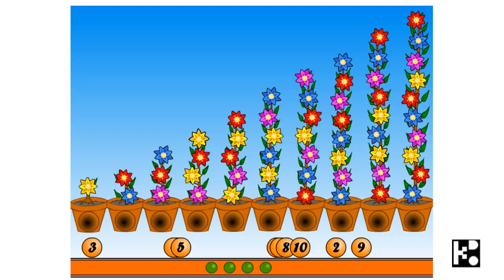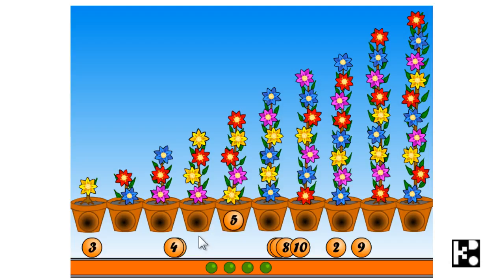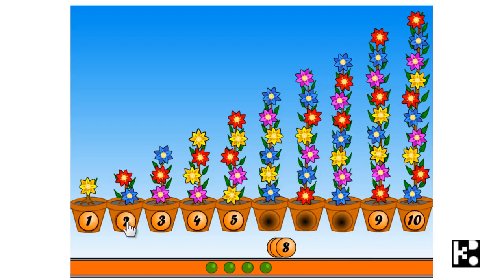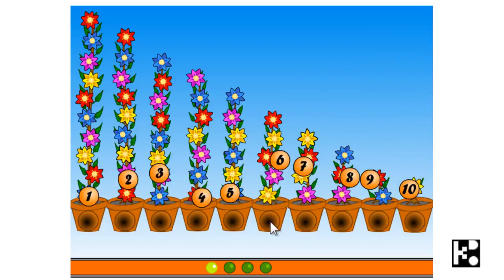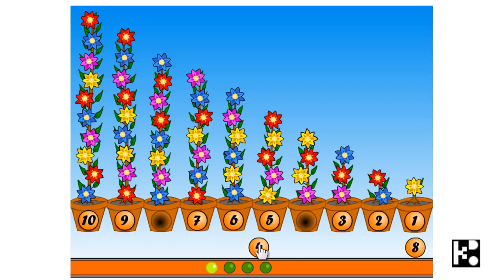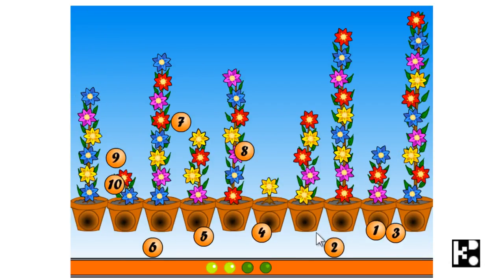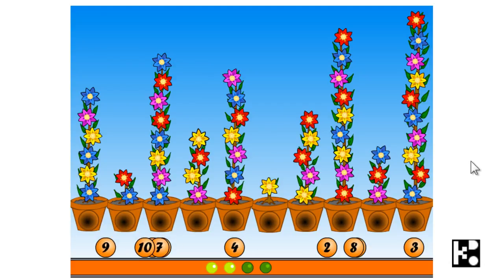CU015 Counting Math Game by Kido Video How